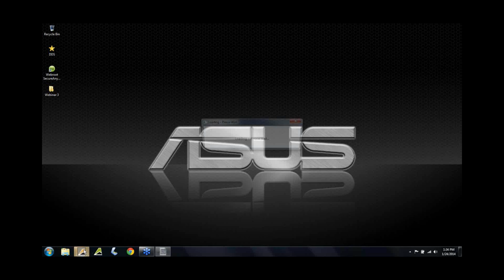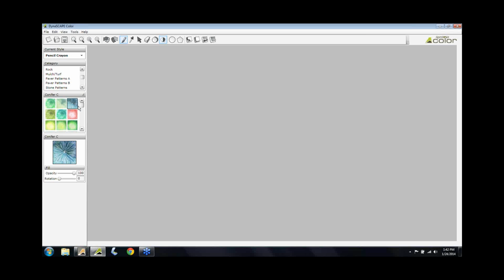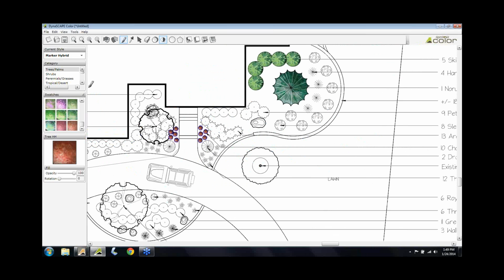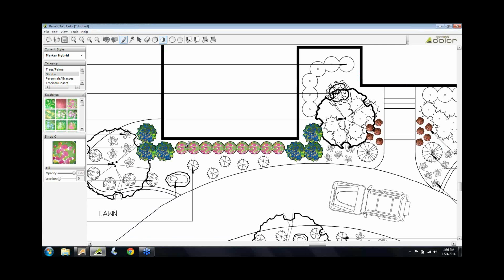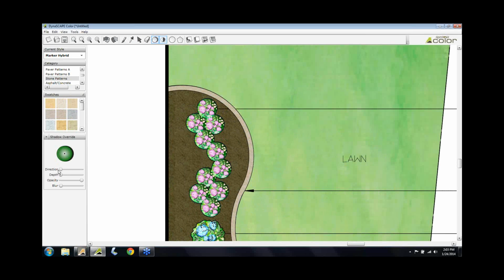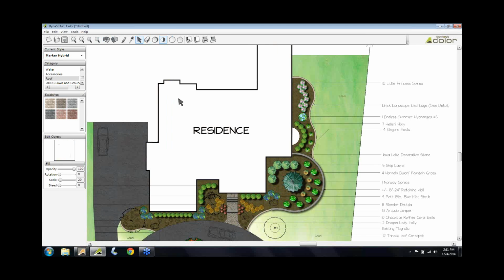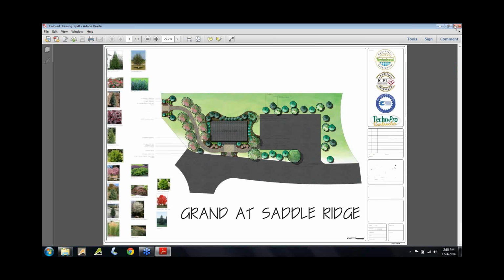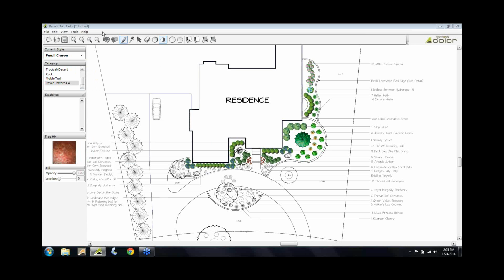DS Color Tips - How To's w/ Patrick DuChene